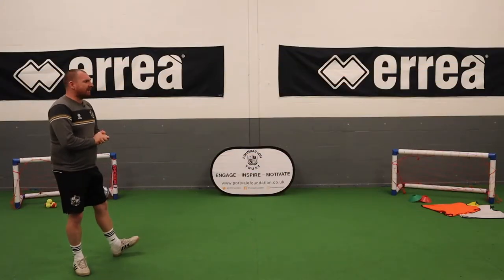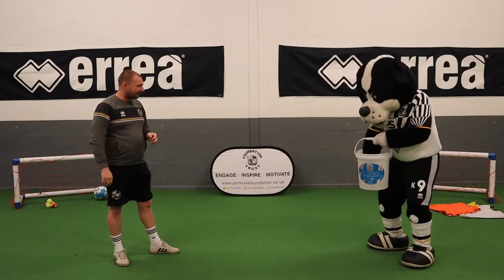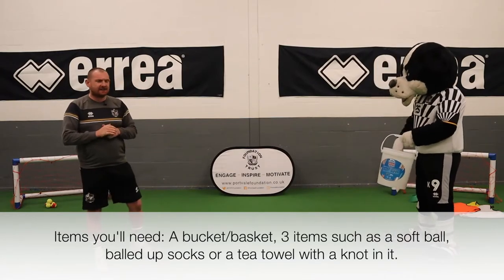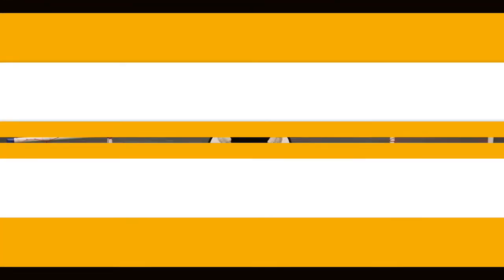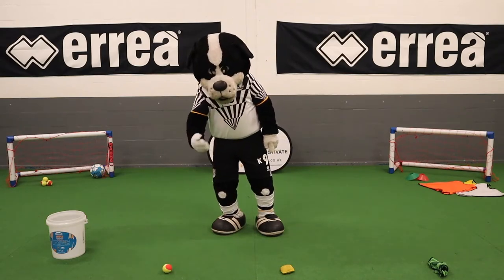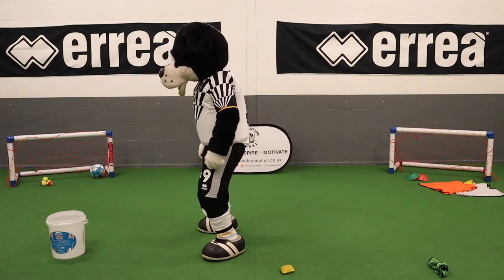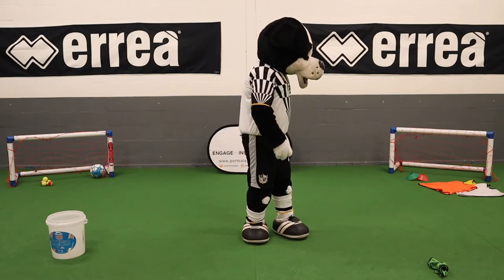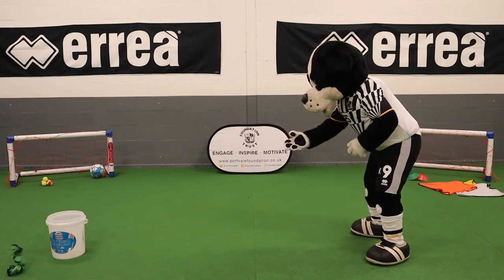PVFC Stay Active Challenge - 1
Join Matt and Boomer for the Stay Active Challenges.

These challenges are designed to keep younger valiants active and to help them practice basic activities.